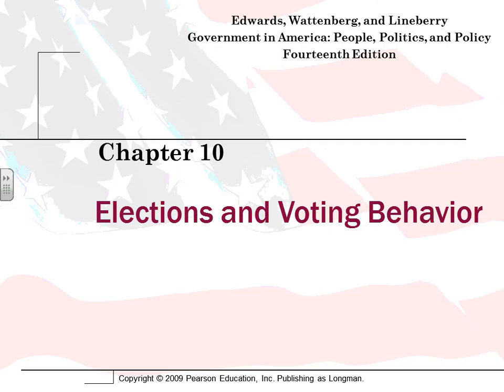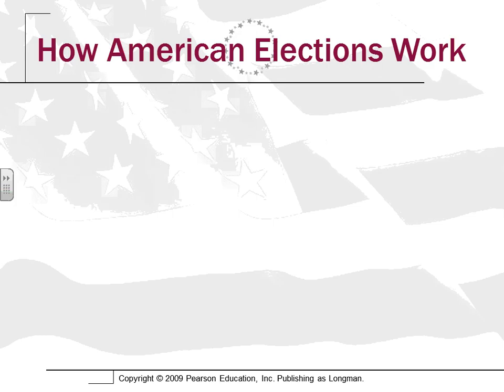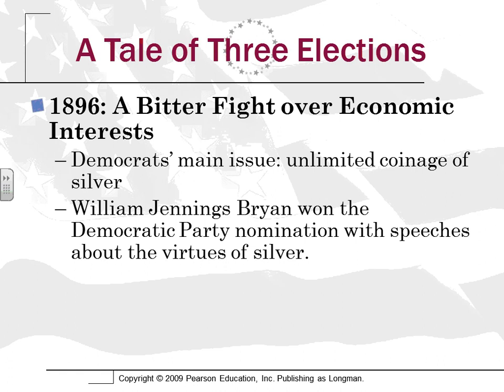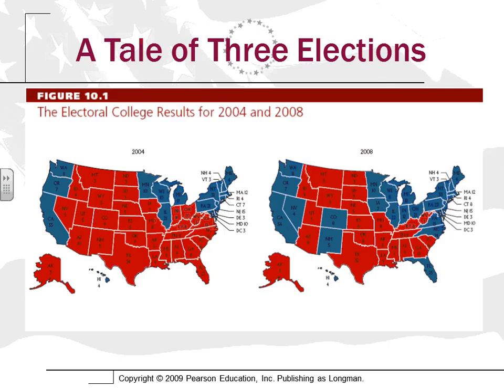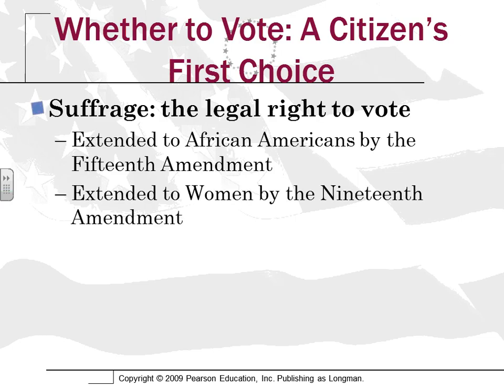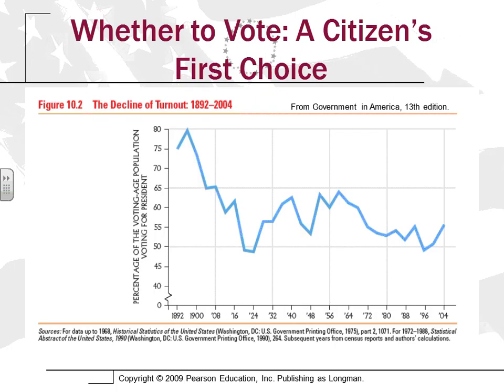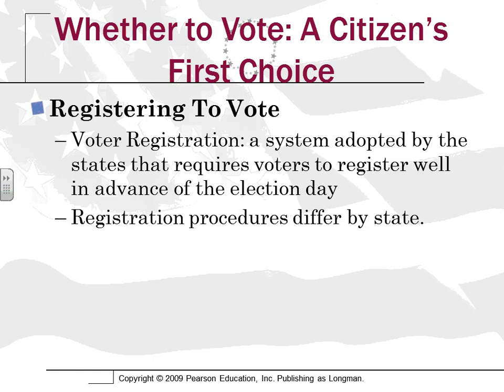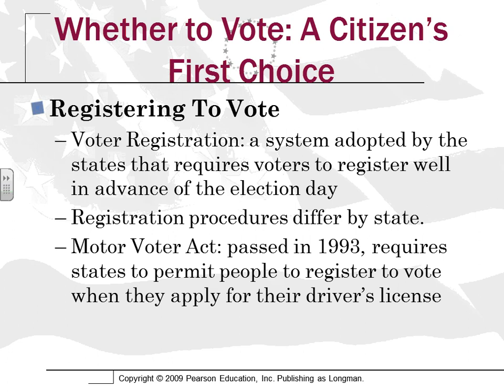AP Government: Chapter 10 Flipped Classroom (2018)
Voters make two basic decisions at election time: Whether to vote
Who to vote for, Party identification, candidate evaluations, and policy positions drive vote choice. Elections are fundamental to a democracy!